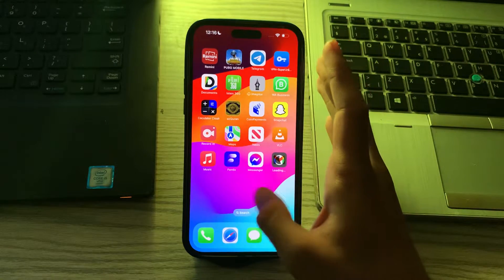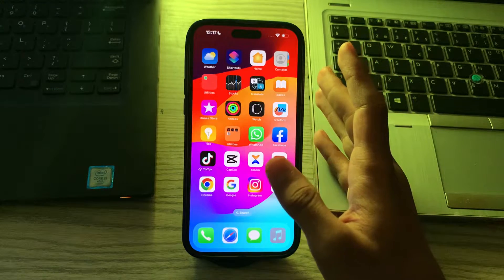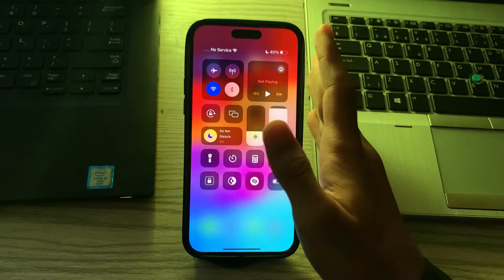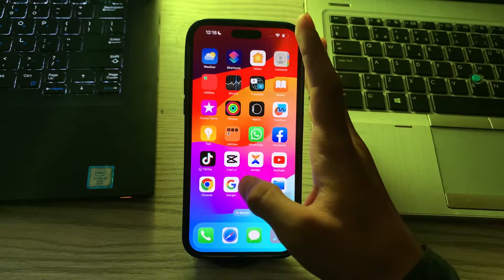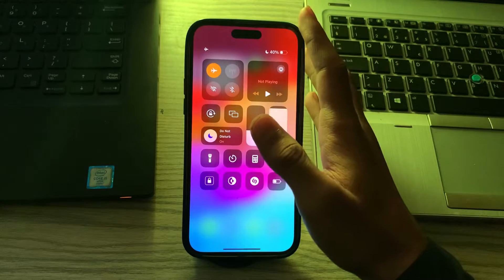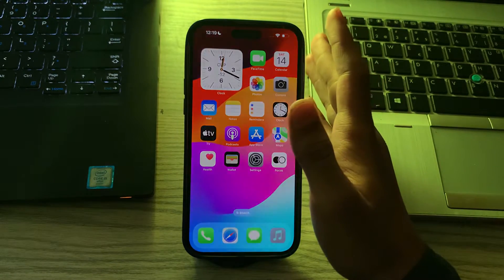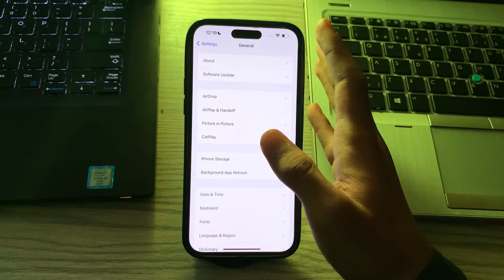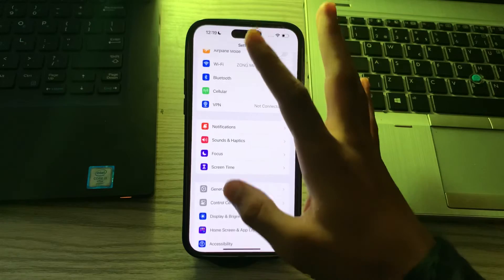How To Fix AirDrop Notifications Not Showing in iOS 17 on iPhone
One click to fix AirDrop notifications not showing in iOS 17 without any data loss.